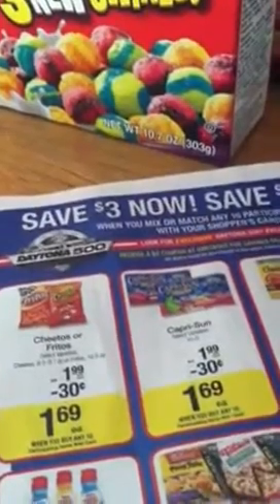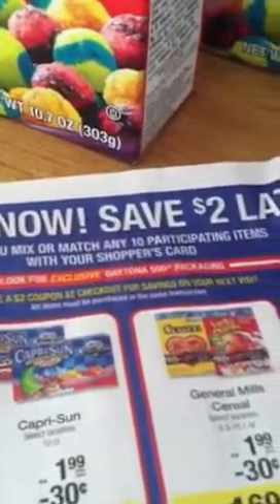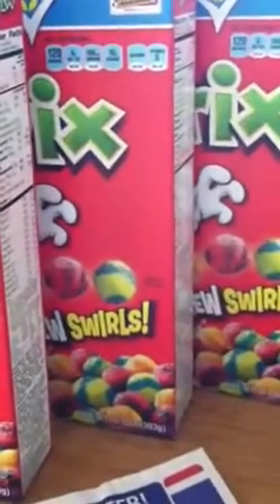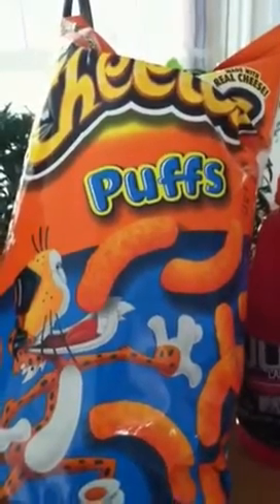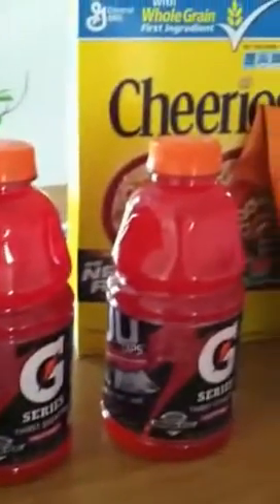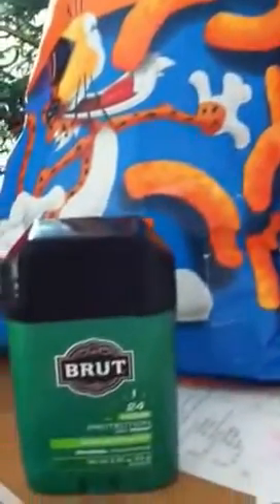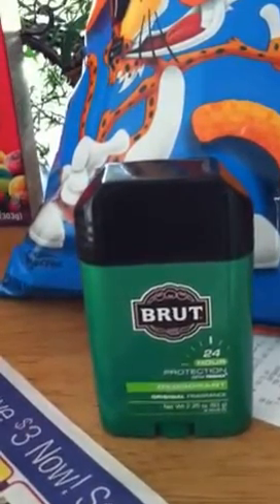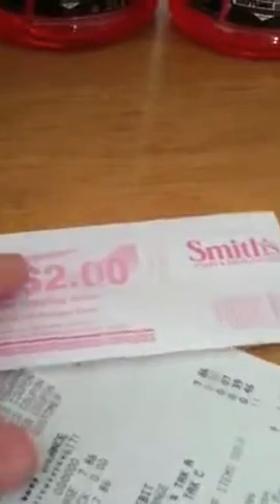Kroger (Smiths) 7/8/2012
Great deals at Smiths
Trix $1/3 SS 6/3
Cheerios .50/1 SS 7/8
Cheetos $1/1 I looked for the other $1/2 and it wasnt there. sorry about that.

Please join me on facebook @ & twitter @smartshopper7 I add deals up there that are short that i don't get a video made of. Thanks for following me :) Have a great day!